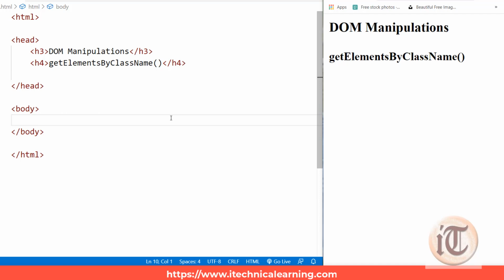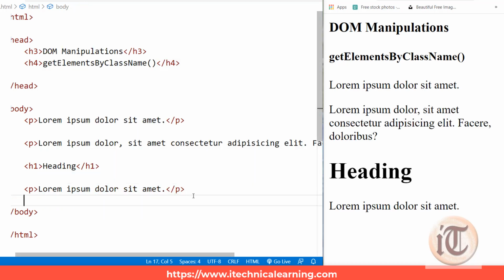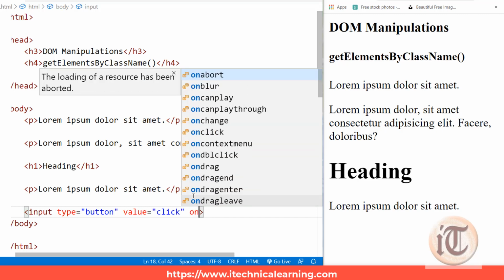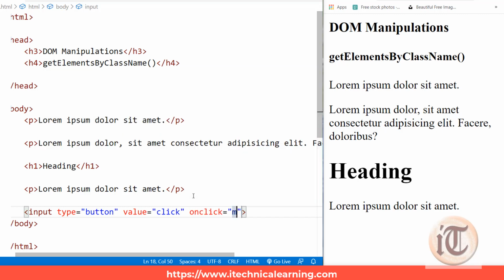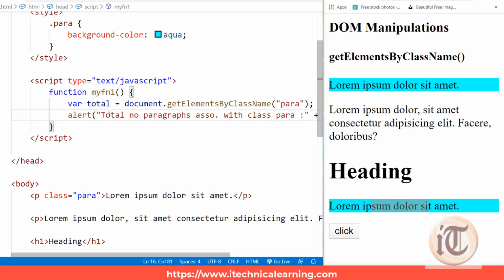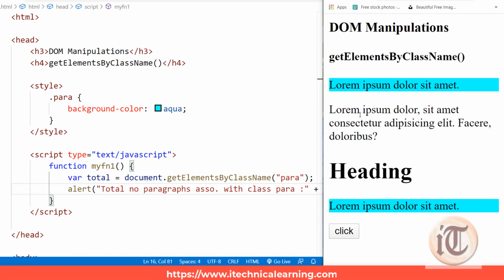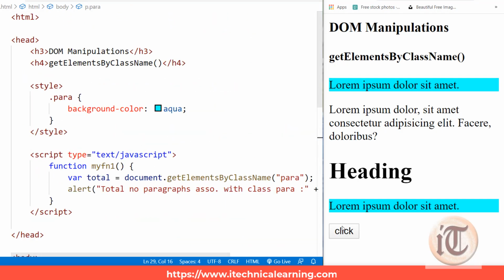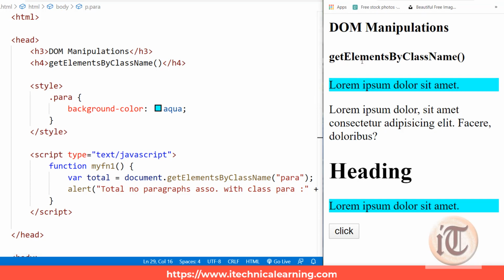21. JavaScript Tutorial | getElementsByClassName() Method with example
In this javascript tutorial for beginners, we have covered how to access html document elements based on class using getelementsbyclass method with the help of programming example.